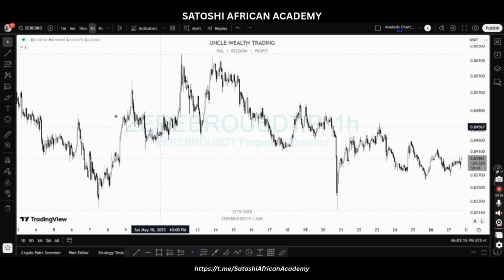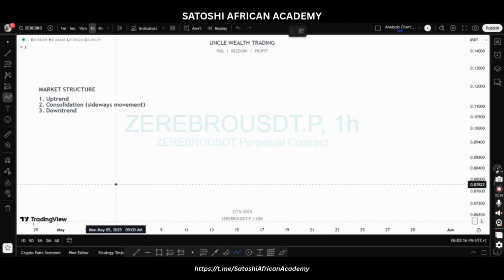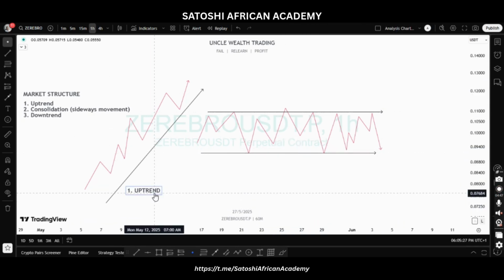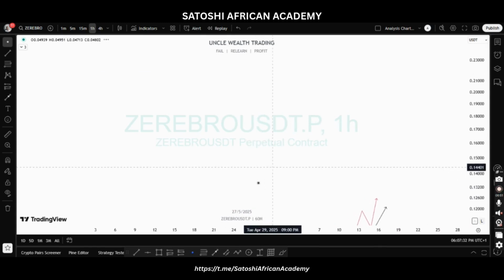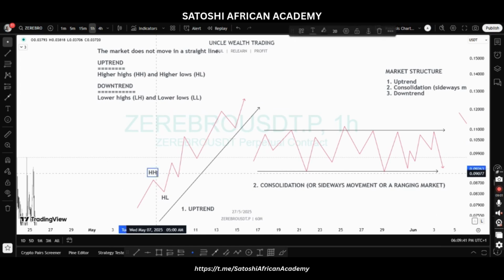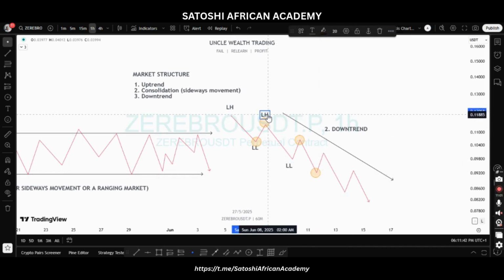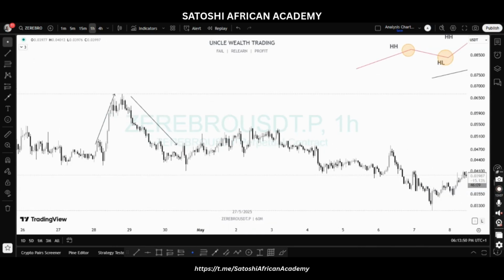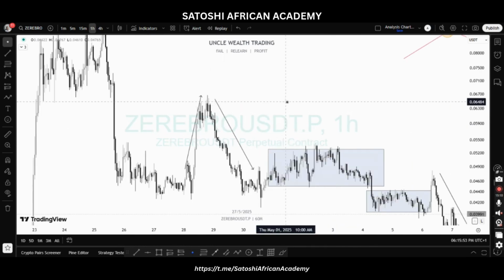You can't trade crypto until you understand THIS (A must-know for African beginners)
If you’re an African beginner trying to understand how the crypto market really works, this is your starting point.

In this video, we break down Market Structure—the key to understanding price movements in Bitcoin, Ethereum, and altcoins. You'll learn:

What Market Structure means

The difference between bullish and bearish structure

📍 Whether you’re in Nigeria, Kenya, Ghana, or South Africa—this is the foundation every African trader must know.

🧠 Learn. Earn. Lead.

💬 Drop a comment: What was your biggest takeaway from this lesson?

Hey there! Just a quick heads-up — all the videos on this channel are here to teach and inspire, not to guarantee results. Everyone’s trading journey is different, and while we share what works for us, your results will depend on your effort, experience, and how you handle ups and downs.

Trading crypto comes with real risks — sometimes you’ll win, other times you might lose. That’s just part of the game. Please learn at your own pace, and never risk money you can’t afford to lose.